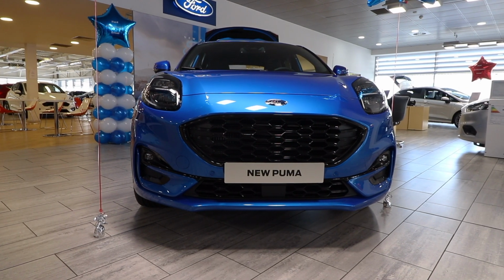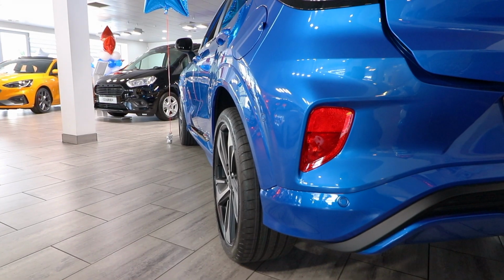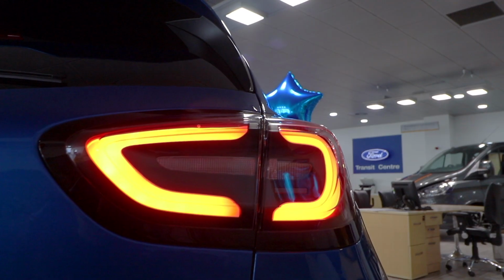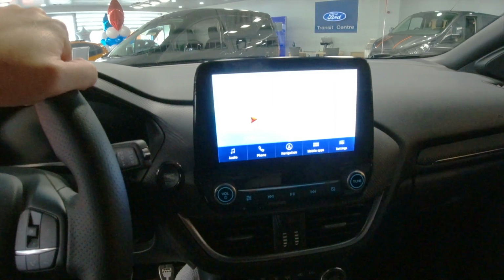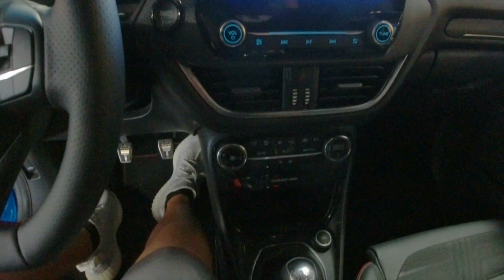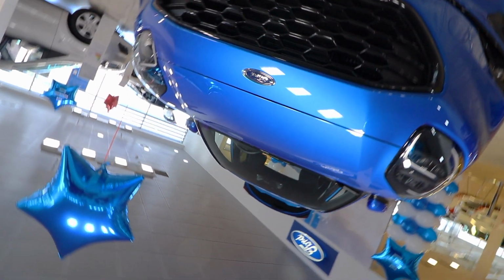2020 Ford Puma : Walkaround and First Look!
We all know the Ford Puma a sporty little coupe from back in 1997, based on the Ford Fiesta, here's Ford's answer to the crossover suv based on the new Ford Fiesta.

First look at the all new Ford Puma, Filled with Tech and safety features including Adaptive Cruise Control, Pre-Collision Assist, and Evasive Steering Assist